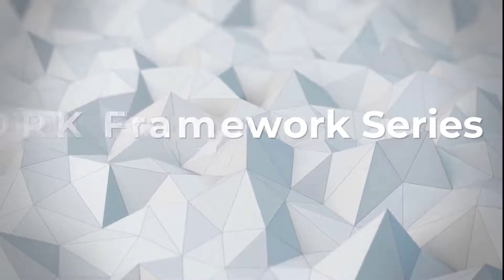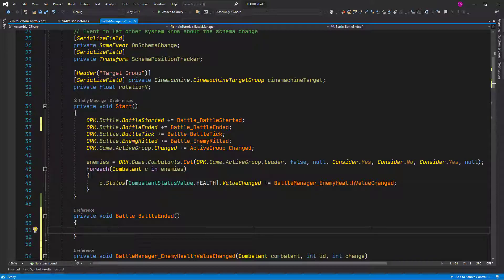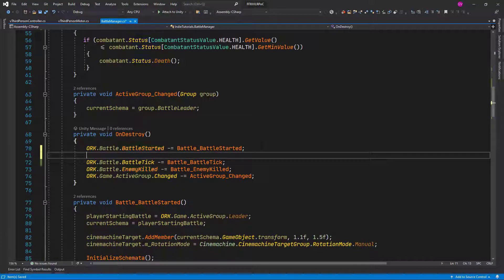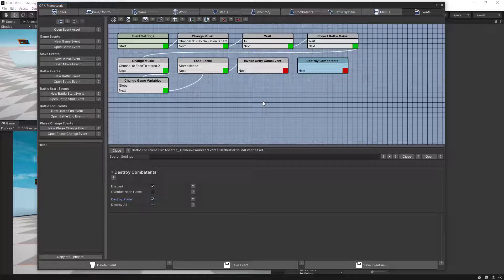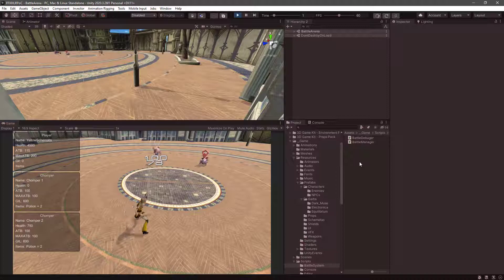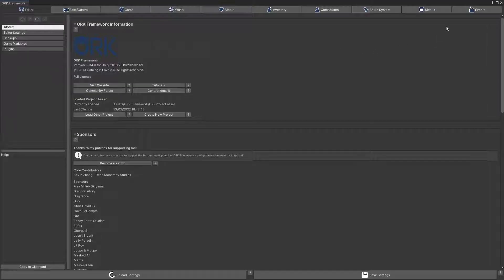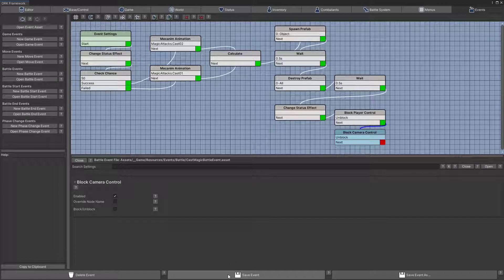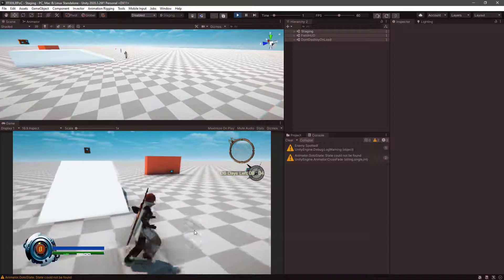32 Style-Change Active Time Battle Part 25 Fix Battle End with Player Leader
Serie Detail:
This series will be a collection of tutorials to recreate Final Fantasy XIII Lightning Returns,
using Unity and the ORK Framework, this series is intended to intermediate users, I will be using custom coding to extend the Framework.

In this video we fix returning from Battle with the right Player leader

Table of Contents:

00:00 - Introduction
00:32 - Battle Ended Event
03:26 - Test Returning from Battle
04:46 - UnBlock Player & Camera BattleEvent
05:56 - Final Test